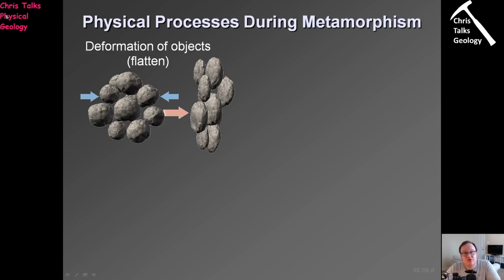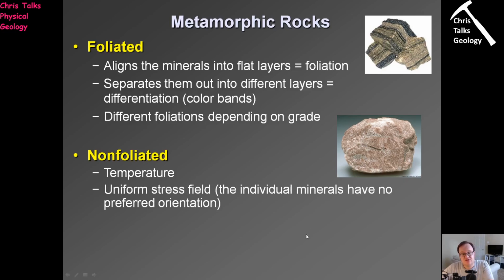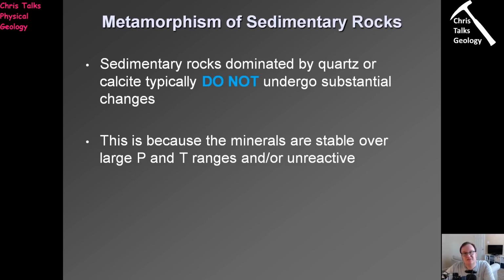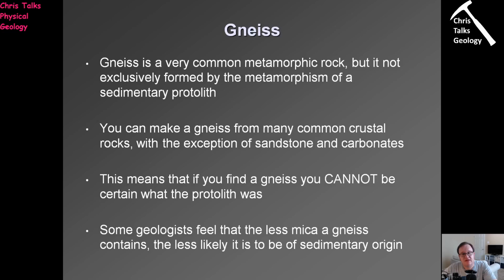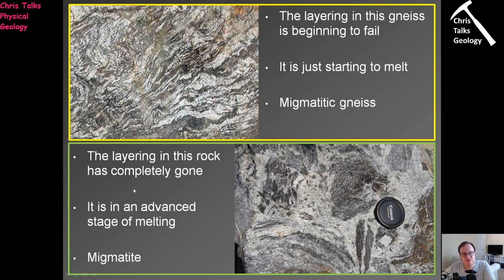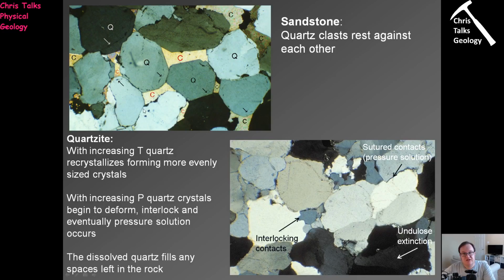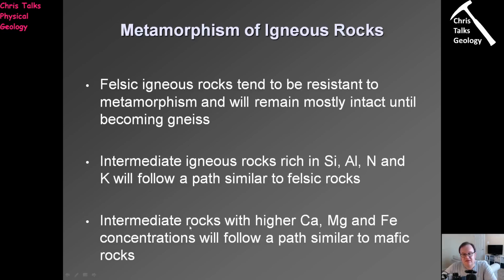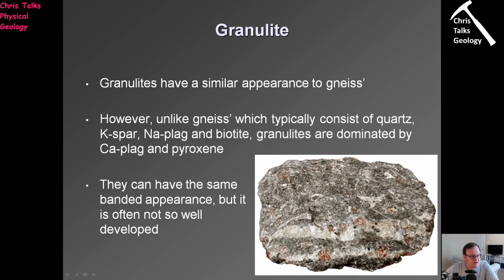Lecture 15 - Metamorphic Rocks and Facies Part 3